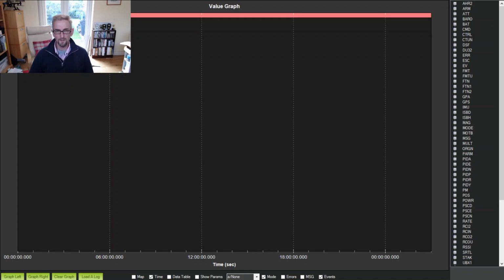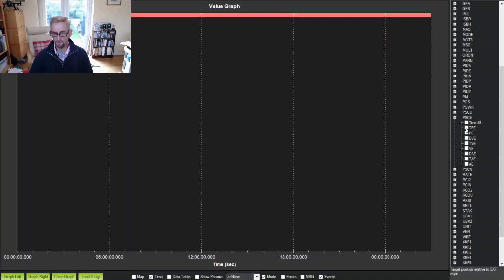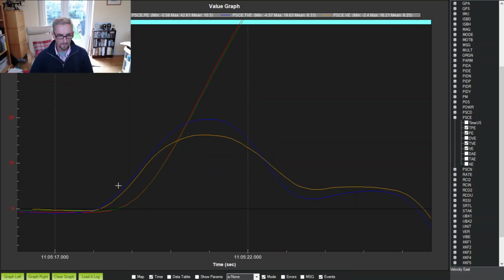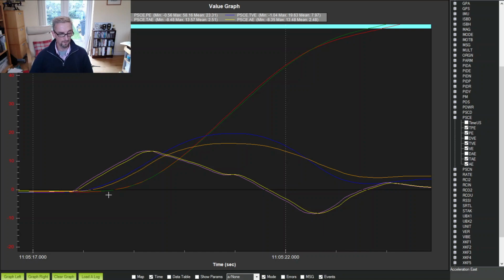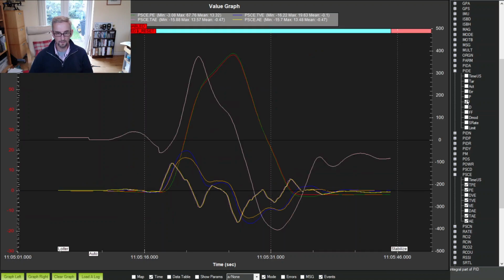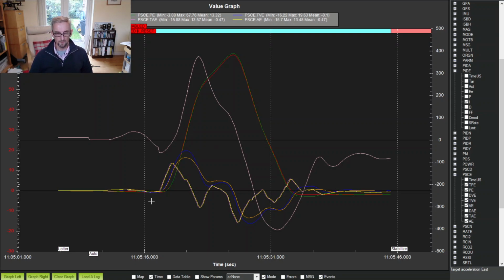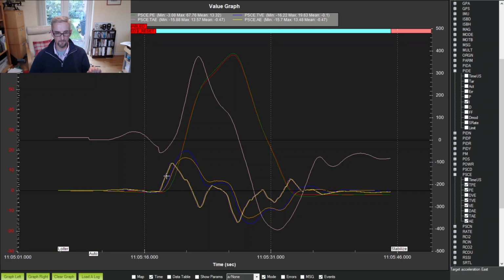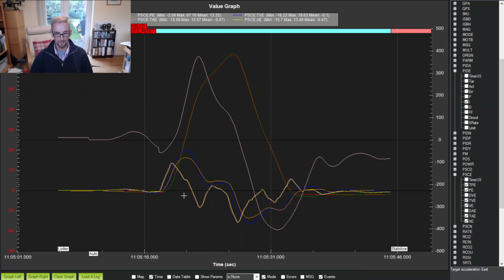Fast Missions with The Beater Part 2 - Log Analysis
Looking at logs of PSCE/PSCD/PSCN to determine the effect of WPNAV_ACCEL/WPNAV_SPEED/WPNAV_JERK and how PSC_VELXY_FF might help